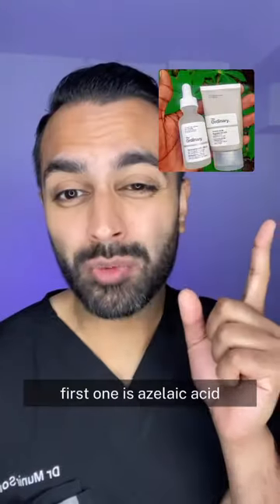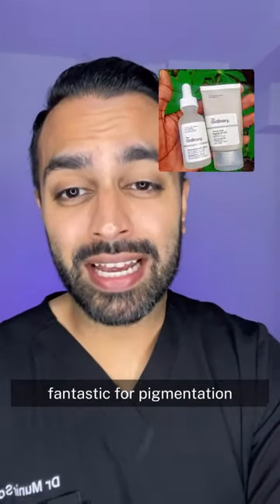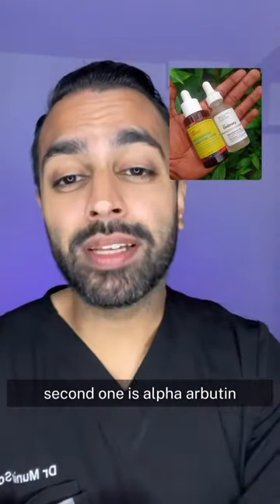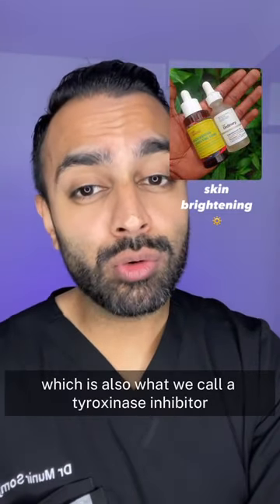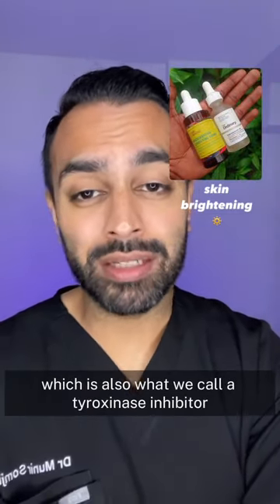Key ingredients for dark spots | Dr. Somji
🌟 SECRET 🤫 to Combat Dark Spots! 🌚✨

Introduction to Key Ingredients:
🌈 First up, we have Azelaic Acid, a powerhouse renowned for its fantastic pigmentation-fighting abilities. Let’s dive into the details! 💪🔍

Azelaic Acid Deep Dive:
✨ Pigmentation Fighter: Azelaic Acid excels in combatting pigmentation, making it a must-have ingredient in your skincare arsenal. Say goodbye to those stubborn dark spots! 🚫🌑

Meet Alpha Arbutin (Tyrosinase Inhibitor):
Our next contender in the battle against dark spots is Alpha Arbutin, also fondly known as “Tyros.” 🌟 This remarkable ingredient acts as a tyrosinase inhibitor, working to hinder the production of melanin and brighten your skin. Let’s unravel its magic! ✨🧑‍🔬

Alpha Arbutin in Action:
✨ Tyrosinase Inhibitor: By inhibiting tyrosinase, Alpha Arbutin plays a pivotal role in preventing the formation of dark spots and promoting a radiant complexion. Glow on, radiant warriors! 💫🌈

Kojic Acid:
This powerhouse ingredient joins the battle to enhance your skin’s luminosity and combat persistent dark spots. 🌟💥

Combining Forces for Maximum Impact:
For more severe pigmentation, consider combining these heroes with a retinoid and Vitamin C during the daytime. This dynamic trio will elevate your skincare routine, delivering maximum impact against stubborn dark spots. 🌞💪

Conclusion:
Armed with the knowledge of these potent ingredients, you’re now equipped to face the battle against dark spots with confidence! ✨ Elevate your skincare game and unveil a brighter, more radiant complexion. Glow on, beauty enthusiasts! 🌟